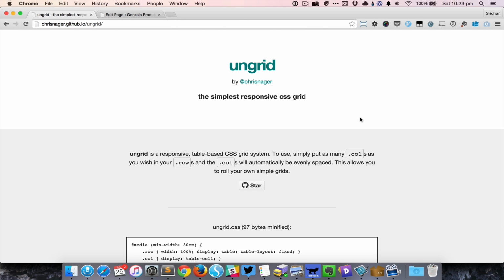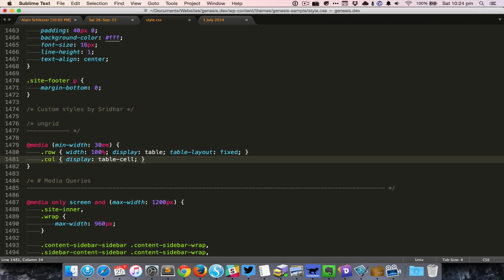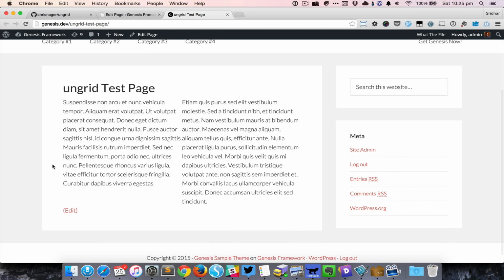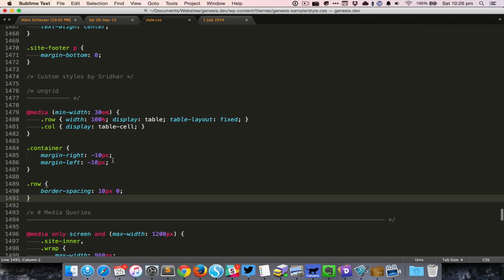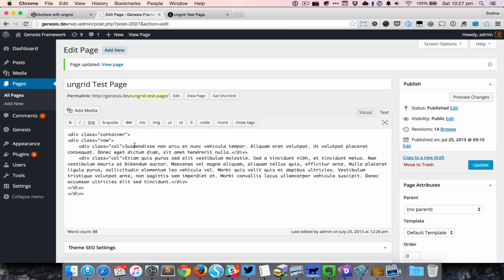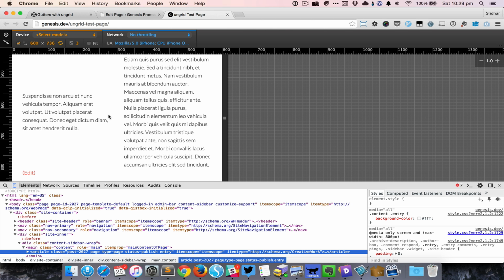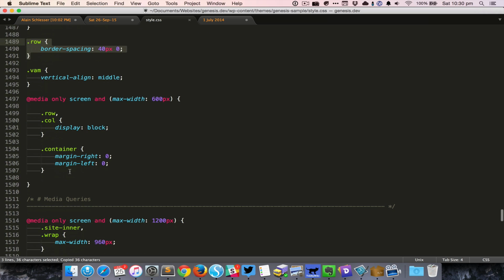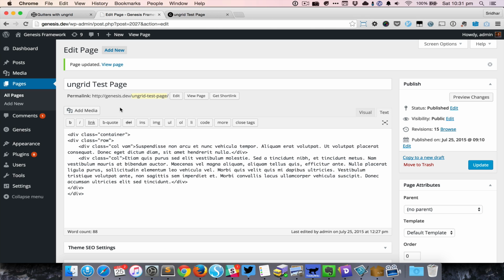ungrid in WordPress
A screencast in which I go over using ungrid for splitting content into columns in a Genesis site.